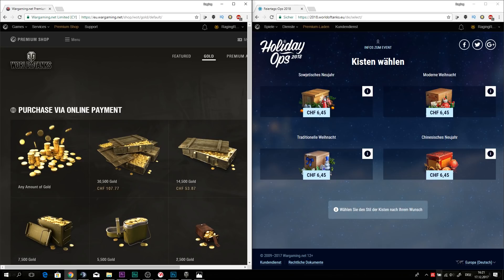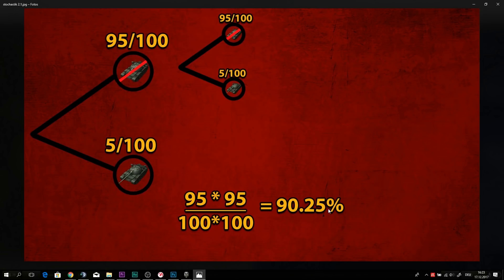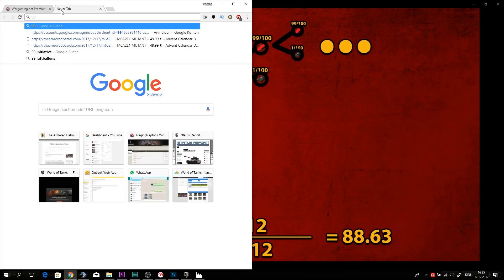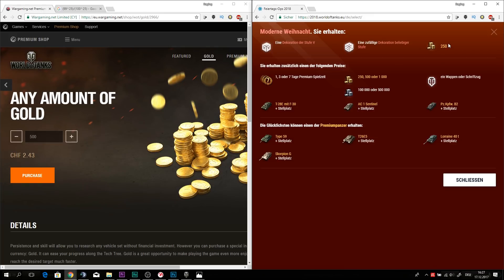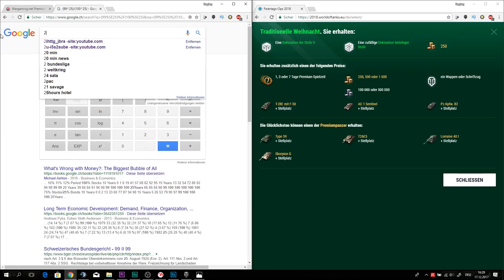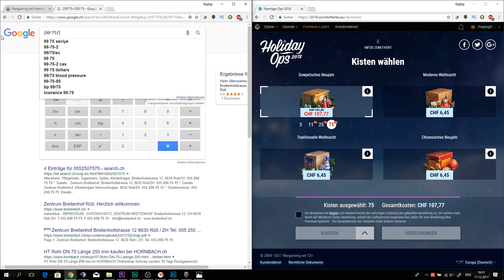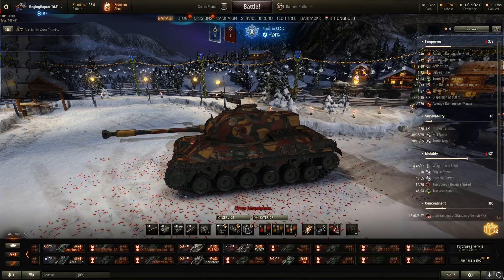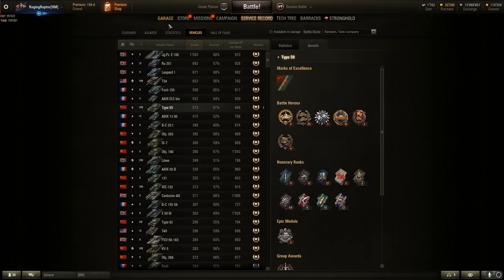World of Tanks Holiday-Ops 2018: The Math behind the Boxes, Value of the Boxes and 3 boxes unboxed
We have a look at the math behind those holiday ops boxes, also what is the value in them.